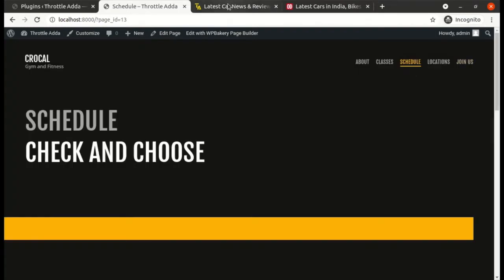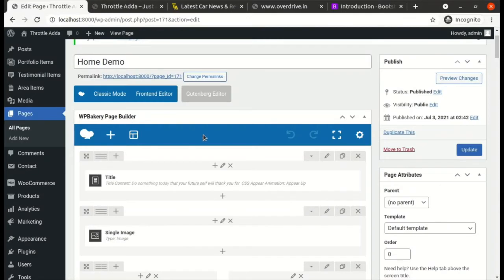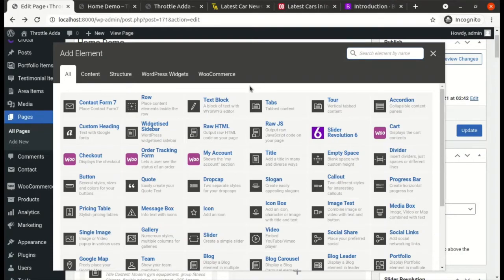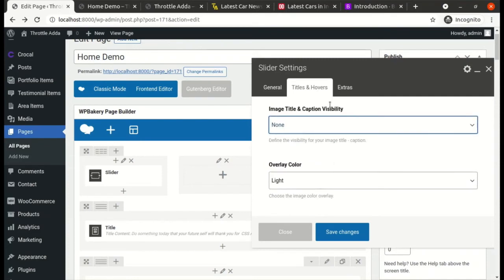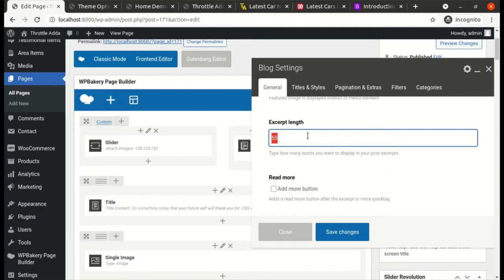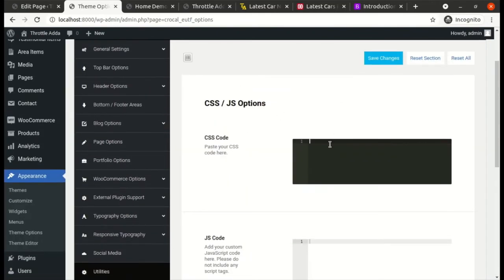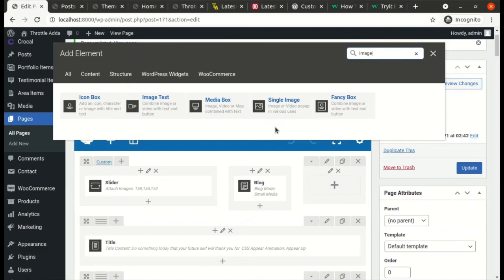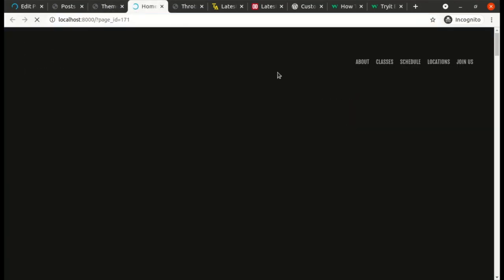How To Create WordPress Website Step by Step - For Beginners using WPBakery Page Builder EP5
Learn how to create and make WordPress websites, use WordPress plugins such as  WPBakery Page Builder & Elementor Plugin, Contact Form 7, Security & Spam protection plugins such as Akismet, Page and Post Duplicate plugins, SMTP plugins, WooCommerce, and many more.

Editing software🎬
Apple Macbook iMovie / Windows Photos App

Timeline:

00:00 - Introduction to YouTube & WPBakery Page builder
02:07 - Design plan & reference website
04:55 - Duplicate the demo home page to create our own design. Use Duplicate page & post plugin.
09:21 - Basic Introduction to Bootstrap and 12 columns concepts
13:03 - Edit the Title & elements using WPBakery Backend editor
14:03 - Edit the Title & elements using WPBakery Frontend editor
17:49 - Create website sections by referring to the reference website
19:30 - Create new elements using WPBakery Backend editor
20:28 - Use WPBakery Backend editor element drag and drop feature
21:06 - Dividing a Row into multiple sections
23:01 - Adding & designing custom elements as per your design
44:57 - Custom CSS for custom scrollbar design for all websites.
1:05:33 - Outro